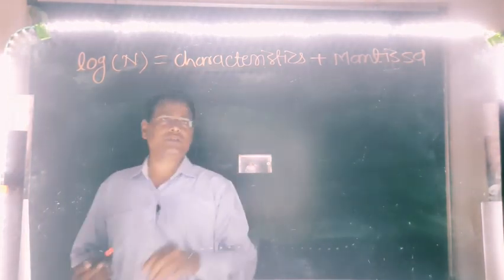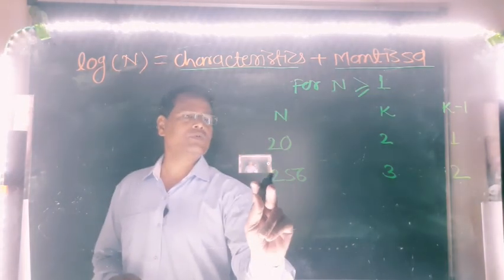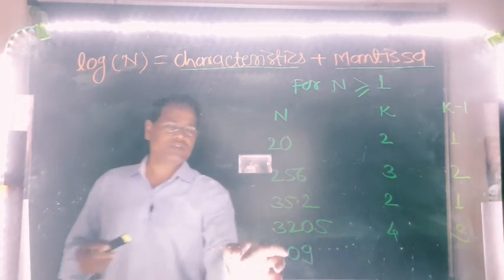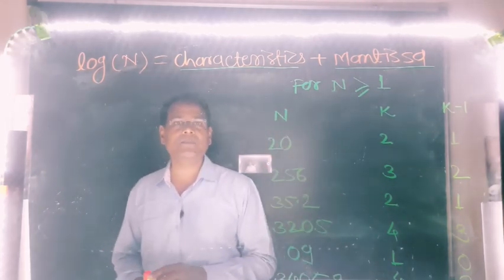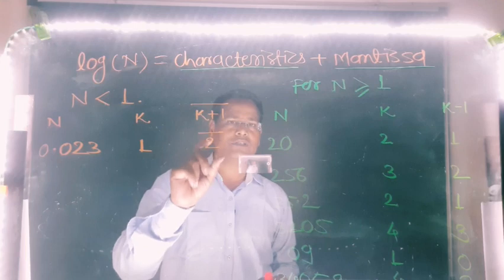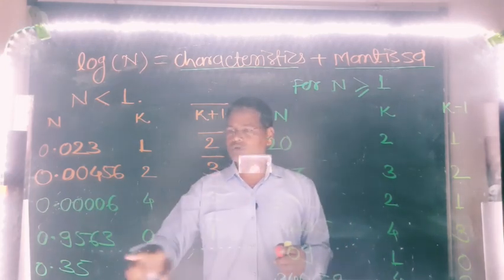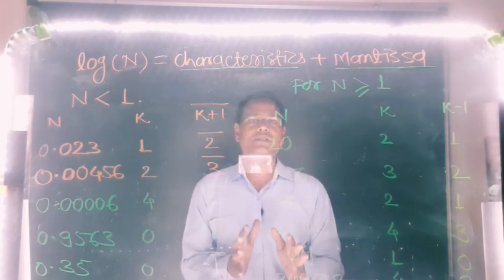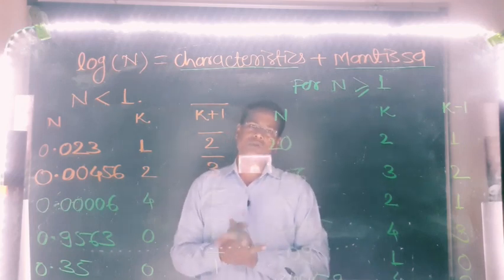How to find the characteristics of given number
Use of logarithmic table for class 11, simple method to find characteristics of number greater than 1 and for  number less than 1